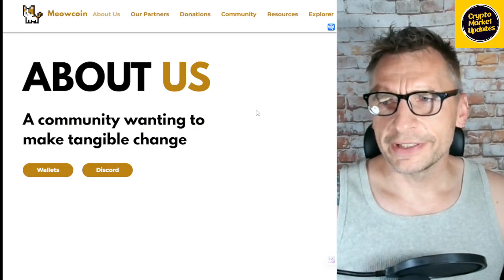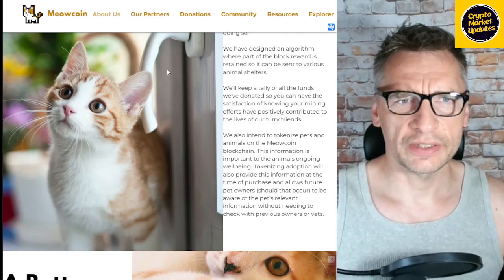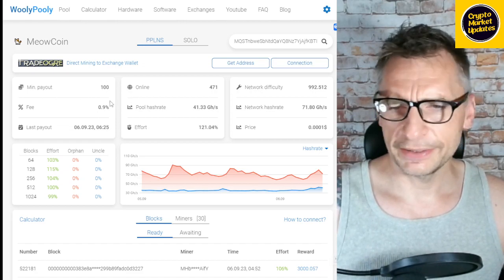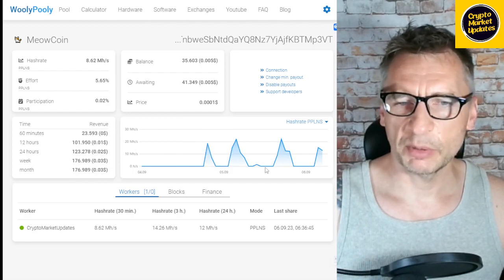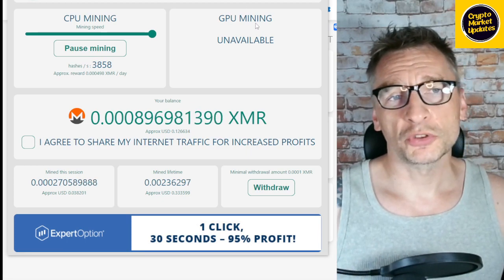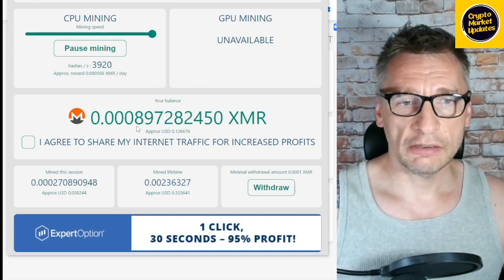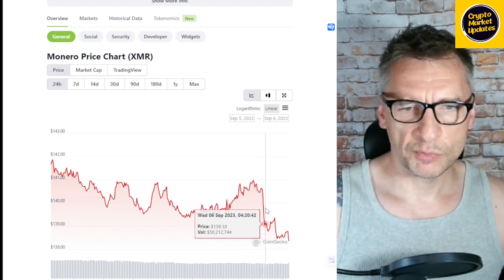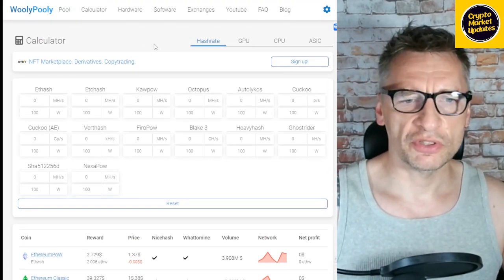24 hours mining MEOWCoin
24 hours mining MEOWCoin

BINANCE REFERRAL ID (💰 $100 Binance Sign Up Bonus!)
CPA_00N9YFIHDJ

Step 1: Get cryptocurrency
Step 2: Stake it
Step 3: Earn passive income every day automatically

problems.